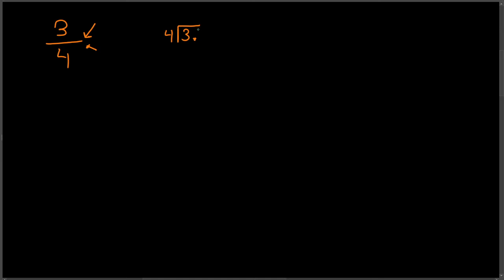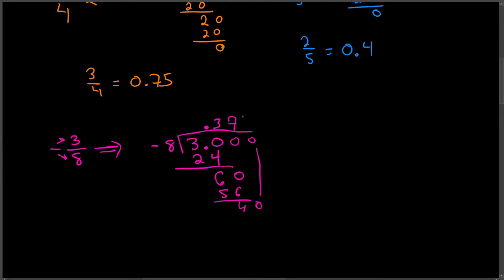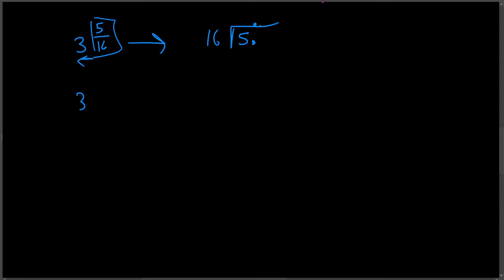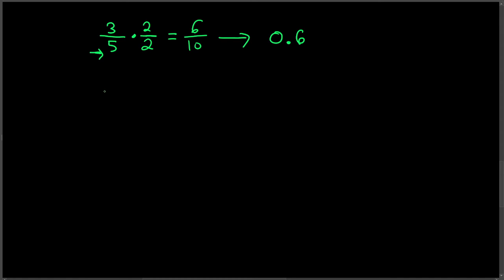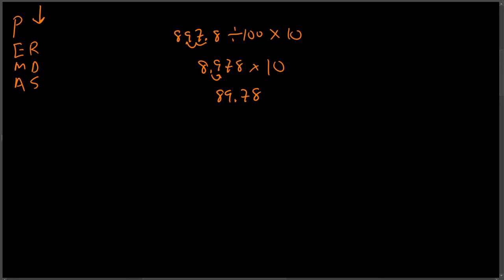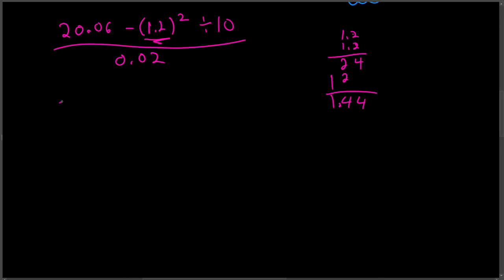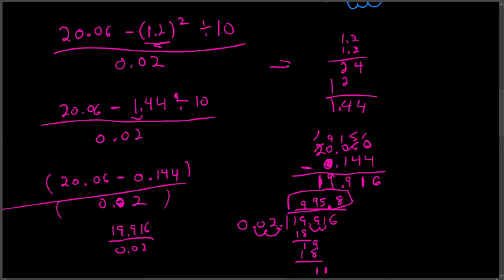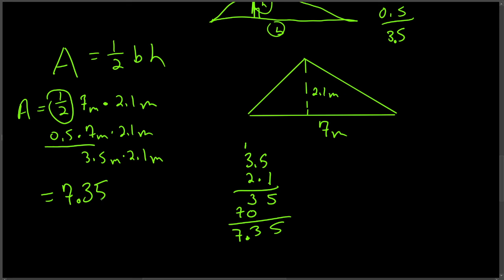MAT 092 Chapter 5 Section 5